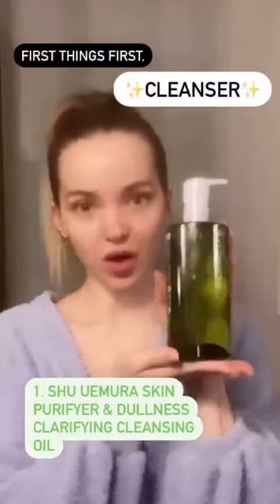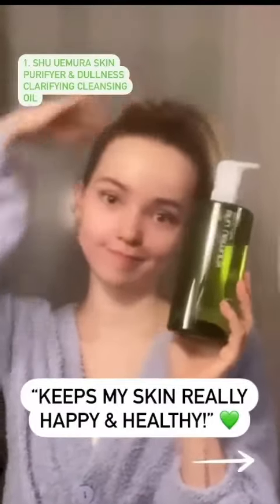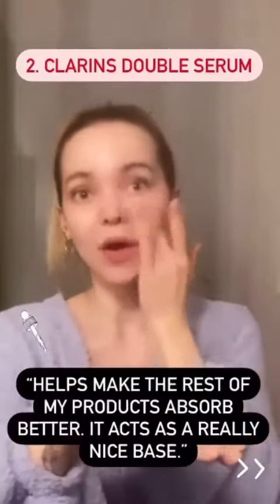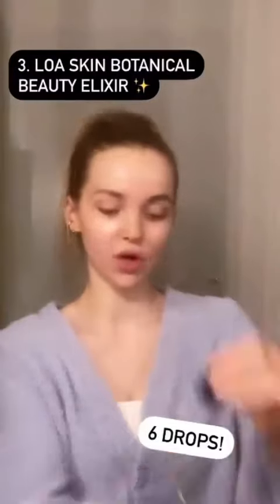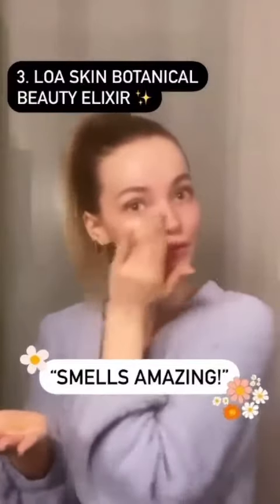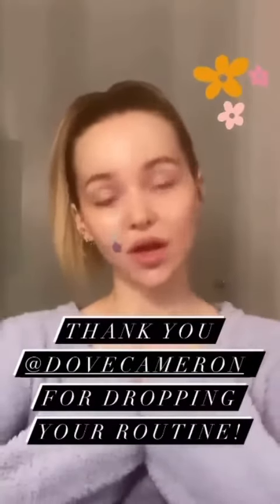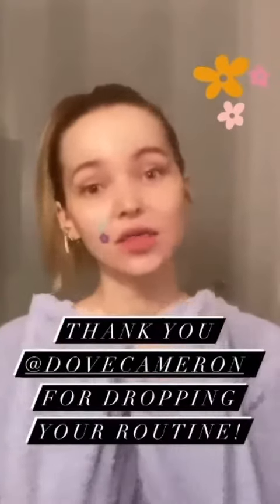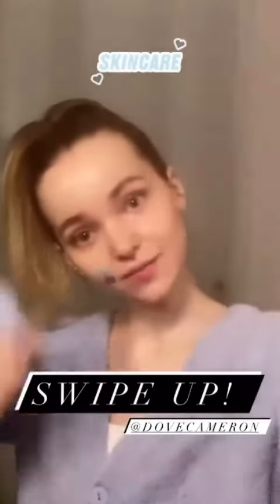Dove Cameron stories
Media Networks Broacasting Bringing the juiciest gossip straight to your screen, Celebrity Scoop keeps you up to date with all things showbiz, beauty and lifestyle. Each item provides a weekly fix of breaking news and plenty of exciting items about Hollywood's hottest men and women. Find out how to live like a star, how to dress like one and who’s hot or who's not in movie, music, fashion and TV land. There is also an in-depth celebrity profile in which we dig up all the details about a certain star. Whether it's about their lifestyle, love life, favorite designers or their chosen profession, Celebrity Scoop covers it all.